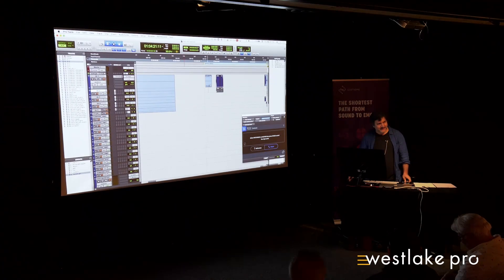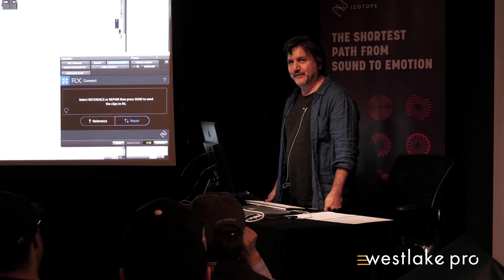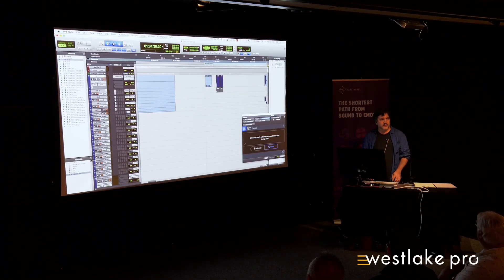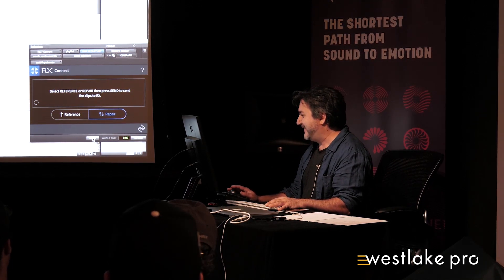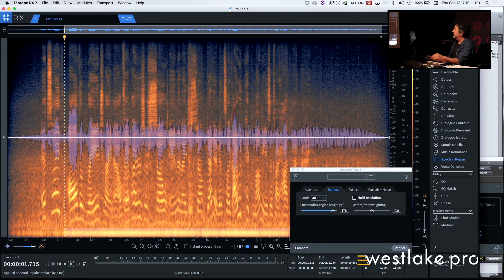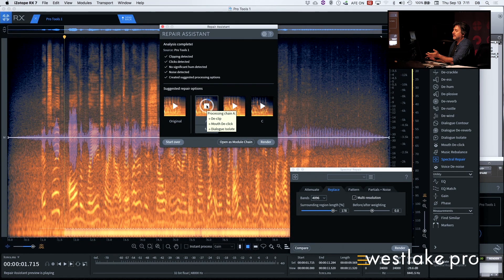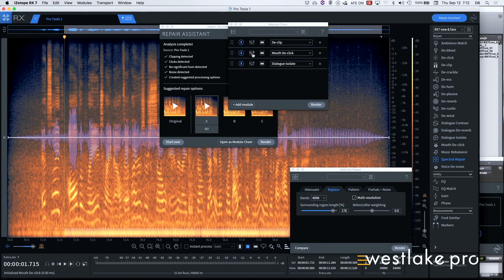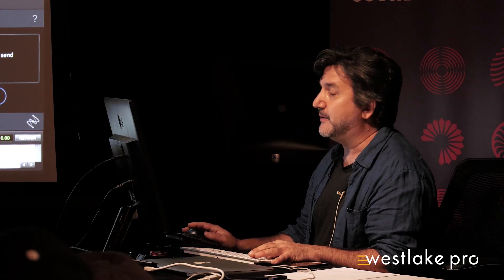Boost Your Post Production Workflow with iZotope RX7 Repair Assistant | proSESSIONS at Westlake Pro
Sound Editor David Bach (Dunkirk, Suicide Squad) shows us how the new iZotope RX7 Repair Assistant uses machine learning to analyze and repair your audio. Automatically fix the most common audio issues and boost your post production workflow with iZotope RX7.

Check out proSESSIONS at Westlake Pro for an exclusive look at how industry leaders use the latest gear.